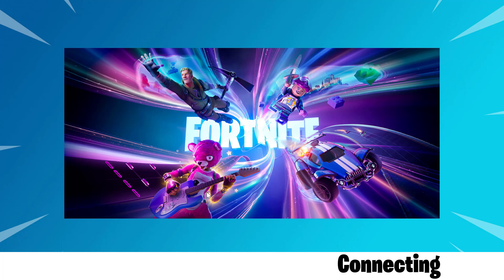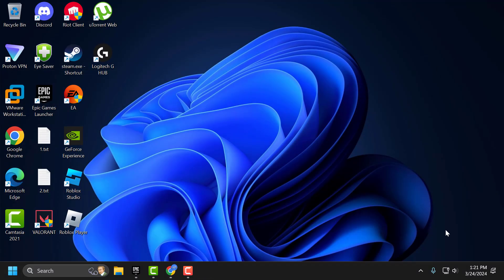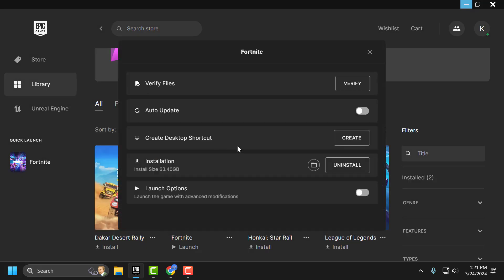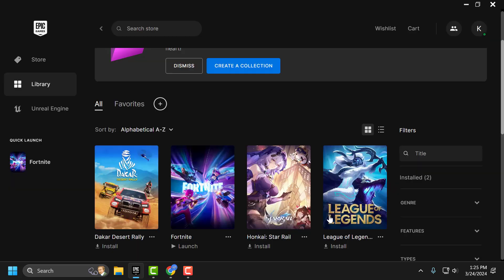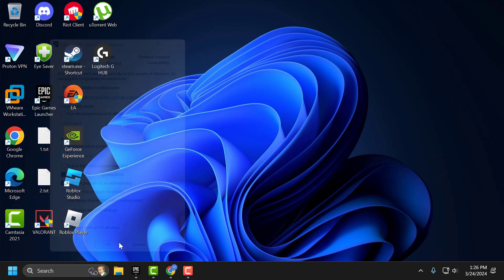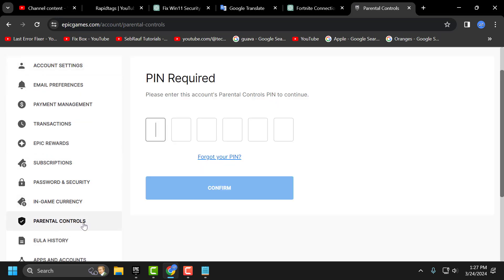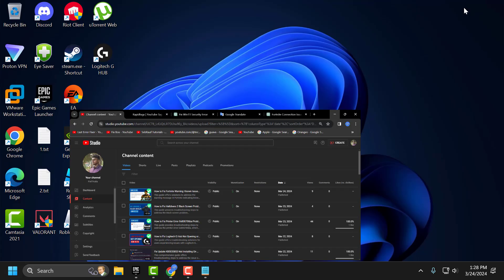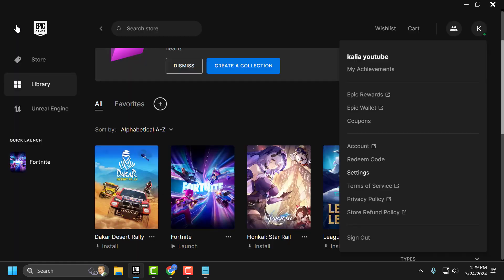How to Fix Fortnite Stuck at Connecting Screen (2024)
This guide provides troubleshooting steps to resolve the issue of Fortnite being stuck at the connecting screen in 2024. Players experiencing this problem may find themselves unable to access the game servers, hindering their ability to play. By following the solutions outlined in this guide, users can overcome connectivity issues and successfully connect to Fortnite servers for uninterrupted gameplay.

00:00 Intro
00:12 Solution 1
01:39 Solution 2
02:13 Solution 3
03:10 Solution 4

command to paste in launch options:
-FeatureLevelES31